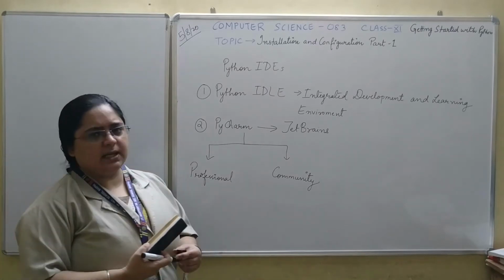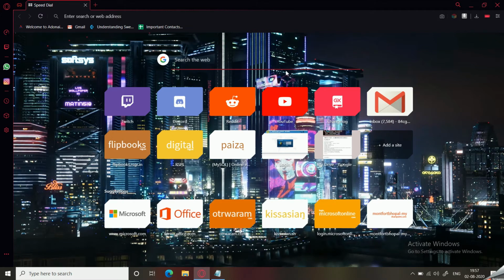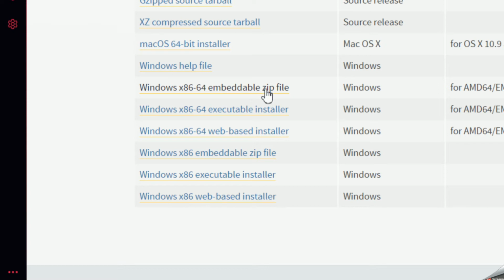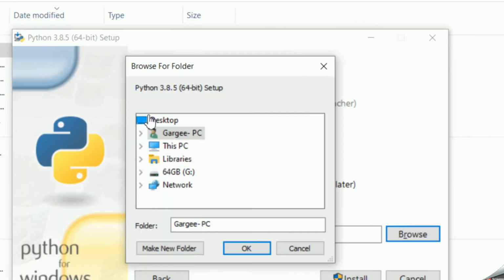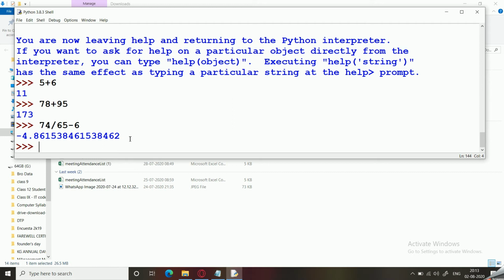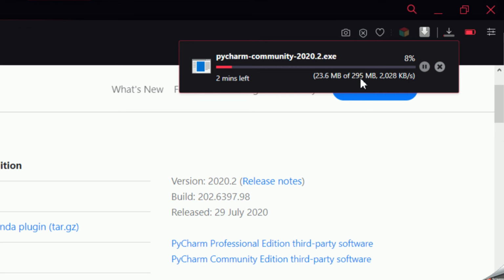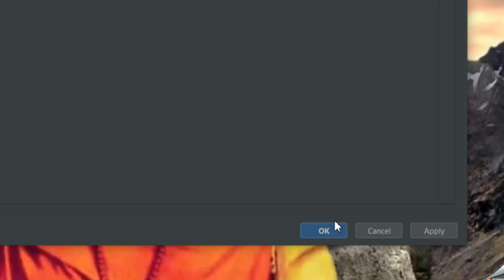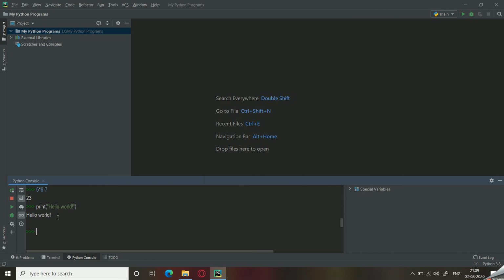CLASS XI | Download, Installation and Configuration | Python IDEs | Part - 1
Introduction to Python IDEs
Downloading, Installing and Configuring the following Python IDEs
1. Python IDLE
2. PyCharm

How to work in the Interactive Mode (Python Console) in both the above versions.

1. Python IDLE

2. PyCharm IDE
(ii) both 64-bit and 32-bit (if your system doesn't support the latest version)